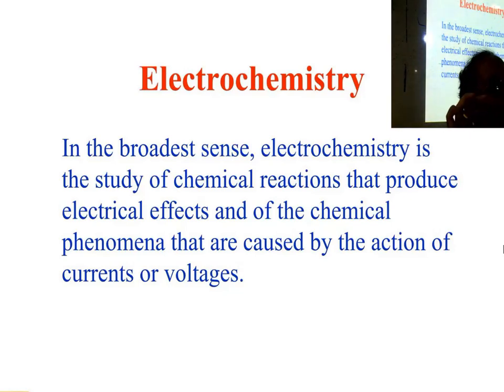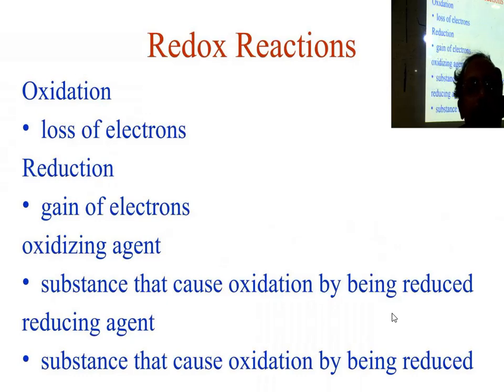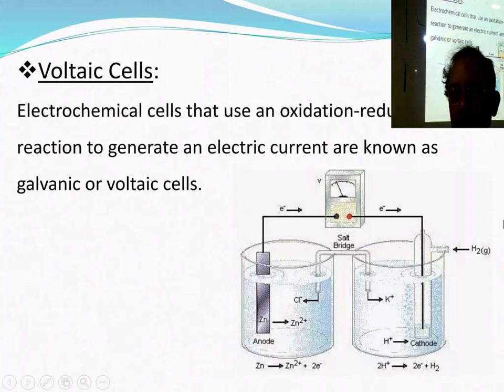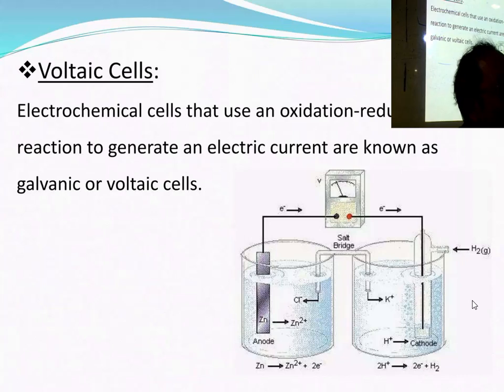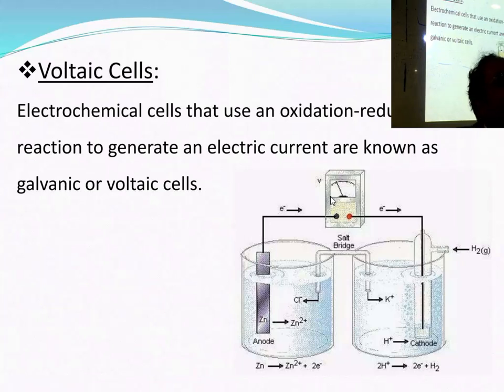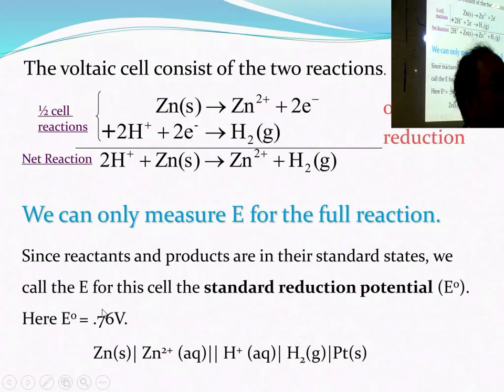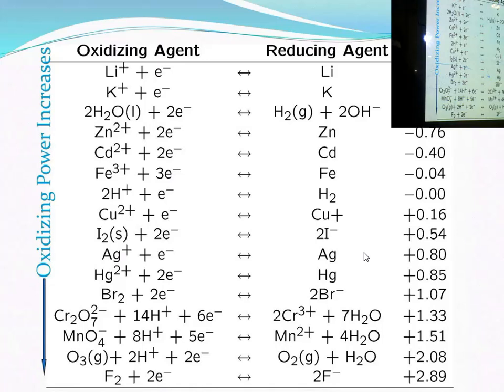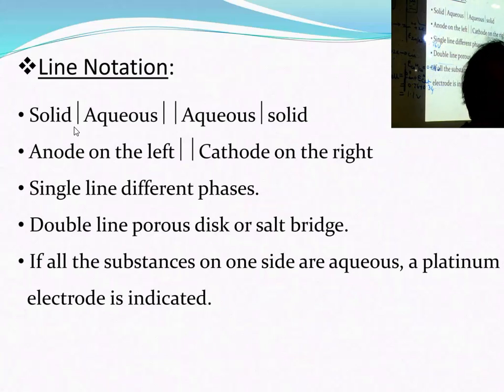Electrochemistry Part1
Class Lectures